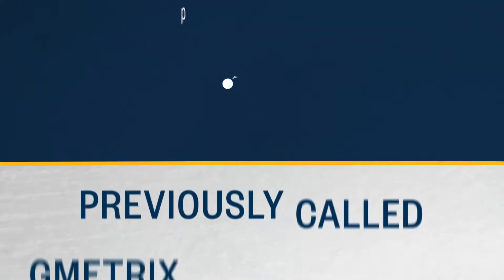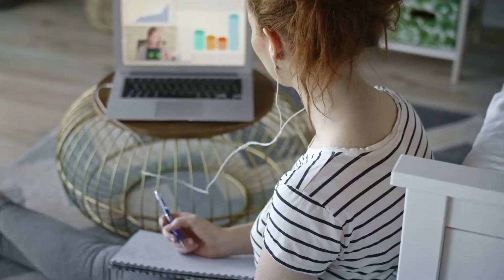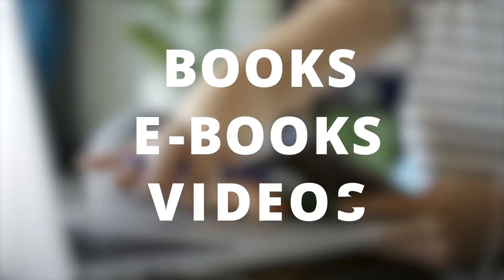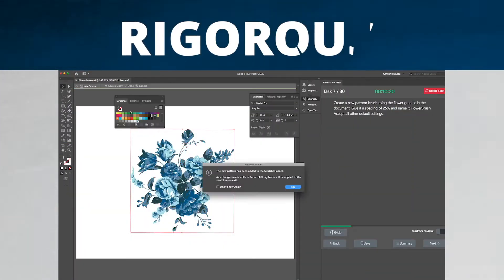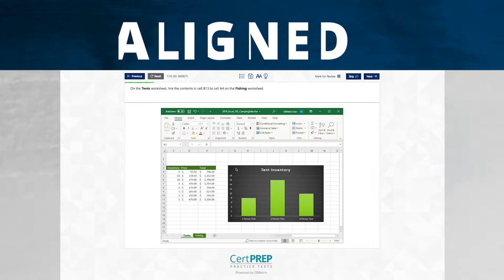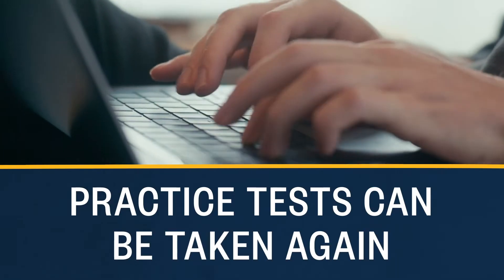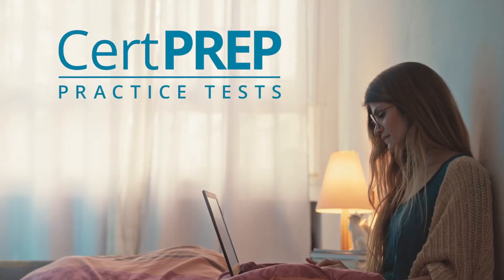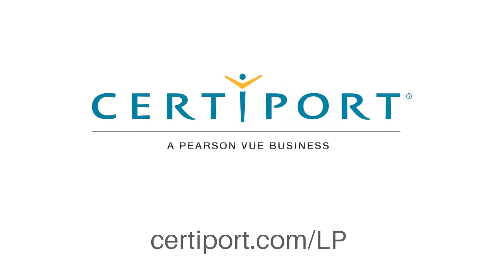CertPREP Practice Tests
GMetrix Practice Tests are now CertPREP Practice Tests, powered by GMetrix. These are the same great practice tests you have come to know and rely on; only the name has changed. CertPREP Practice Tests provide a realistic testing experience and high-level of rigor to help students prepare for the actual certification exam.